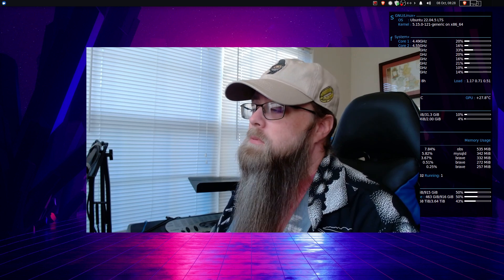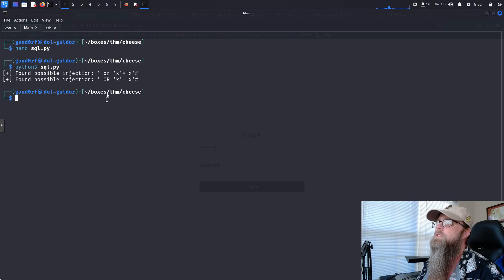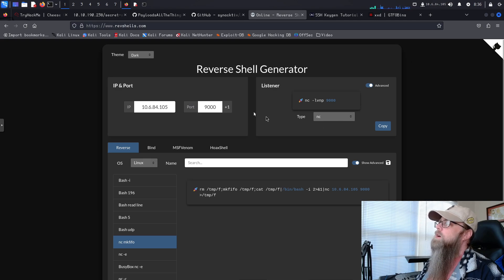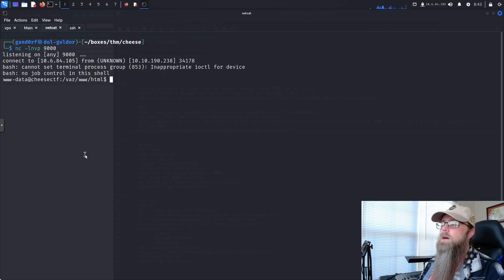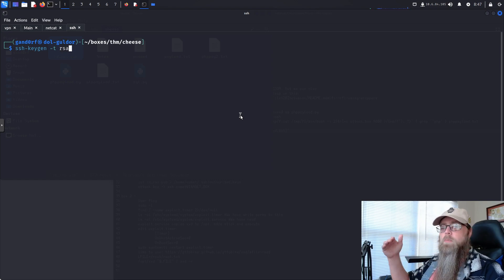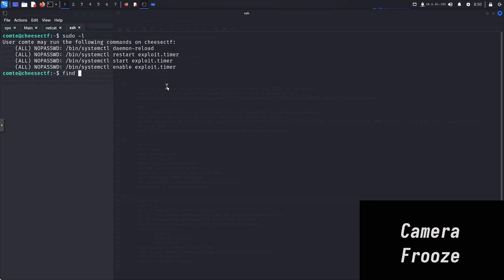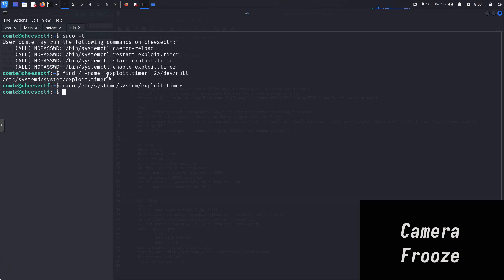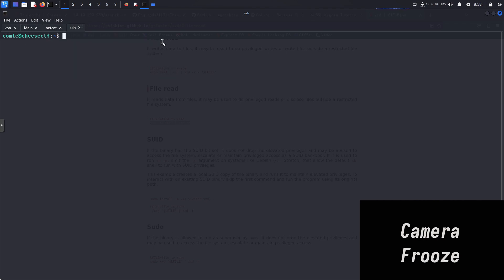THM: Cheese CTF Walkthrough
Walkthrough for the Cheese CTF from Try Hack Me.